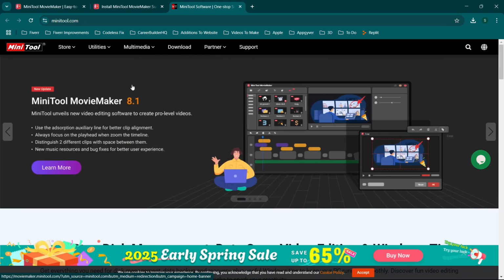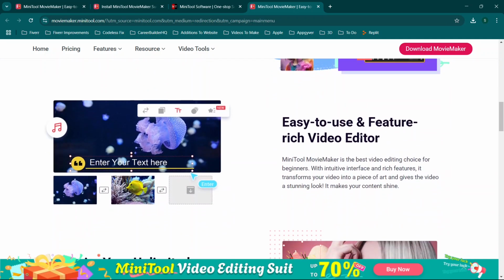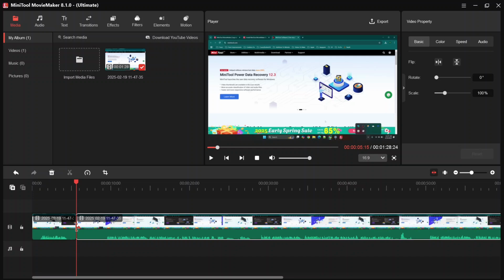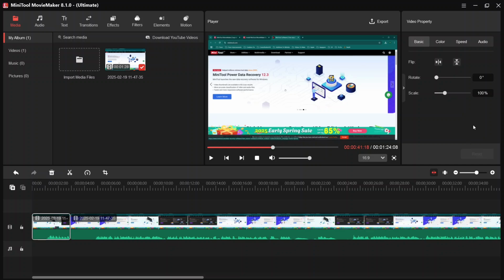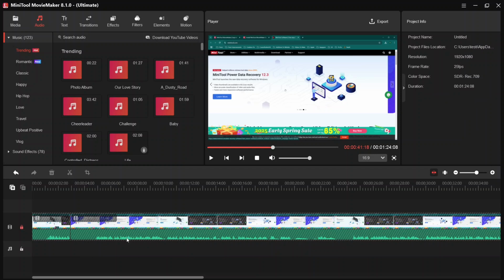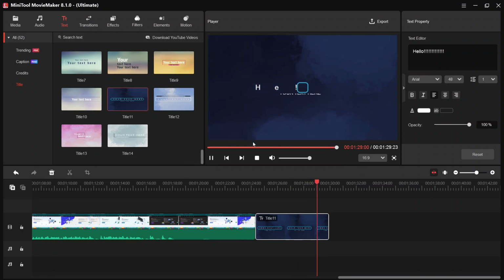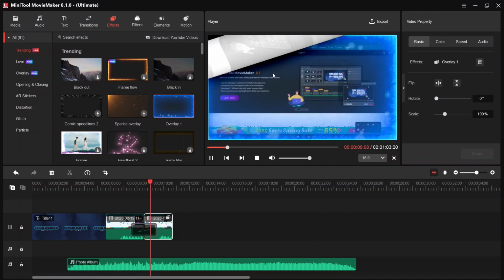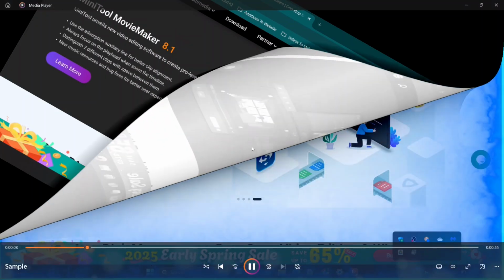MiniTool Movie Maker Overview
In this video I will do a quick overview of the MiniTool Movie Maker video editor including pricing, features, and a quick overview on making a simple video. This video will show the basics of the program, and cover making a sample video. This video was made using the Mini Tool video editor and exported in under 5 minutes.